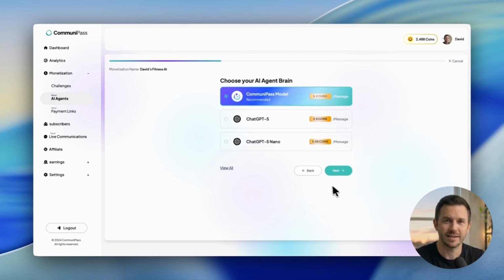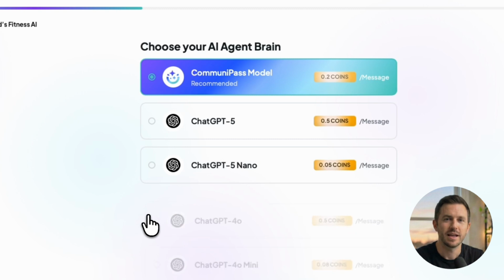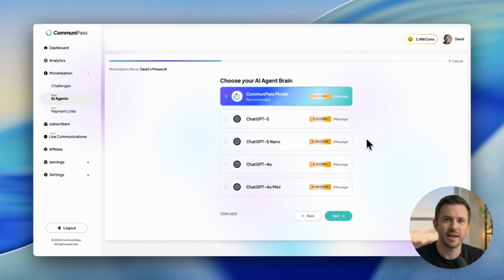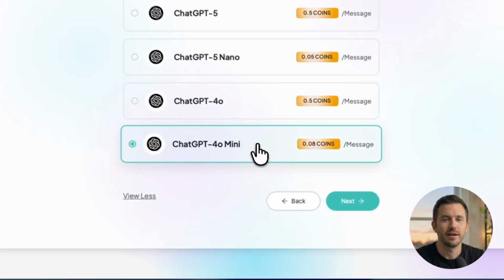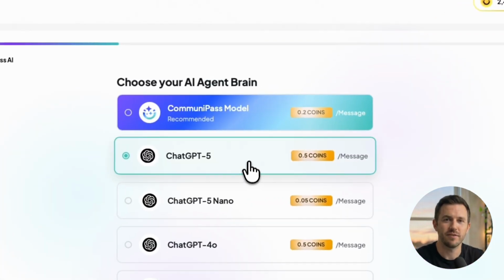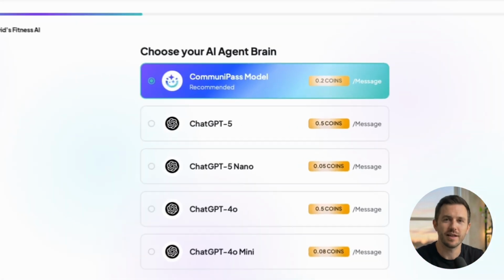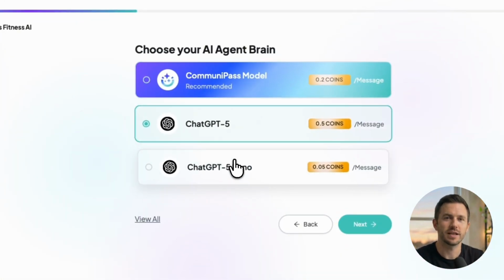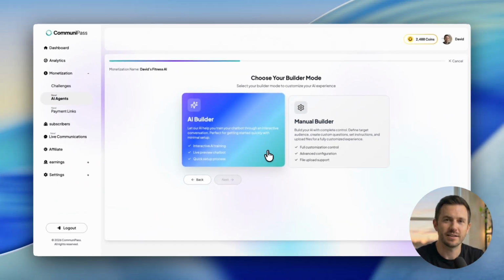How to Create a Paid AI Agent - Part 3: Choose the AI Model (The Agent’s Brain)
In this video, you’ll learn how to choose the AI model that powers your paid or public AI Agent.

This step focuses on selecting the brain of your AI Agent. Different AI models offer different strengths, from fast responses to deeper reasoning and more complex conversations.

In this step, you’ll learn:
- What the AI model represents in your AI Agent
- The difference between lightweight and advanced AI models
- How the AI model affects conversations and outcomes
- Why this choice is flexible and can be changed at any time

This video is part of a series on how to create and monetize AI Agents. Whether you’re building on ChatGPT models or advanced AI systems, choosing the right model is a key part of AI Agent monetization and long-term value.